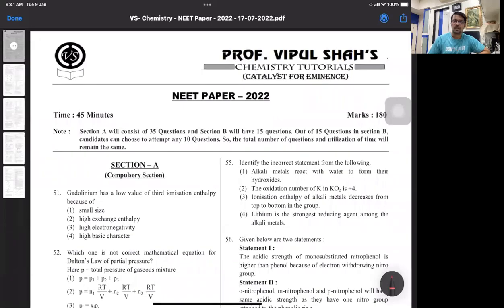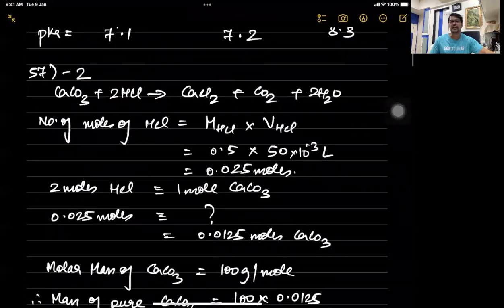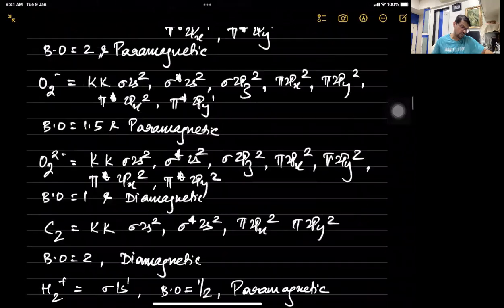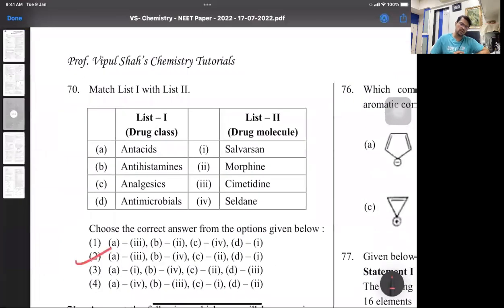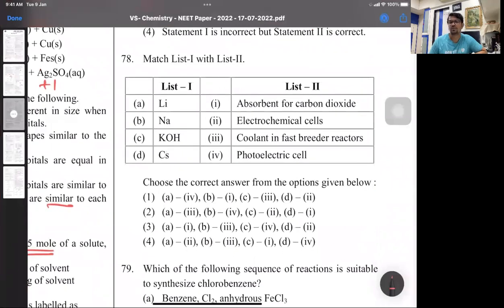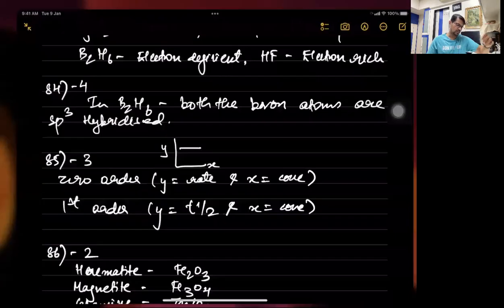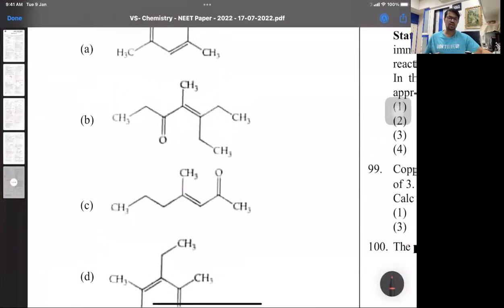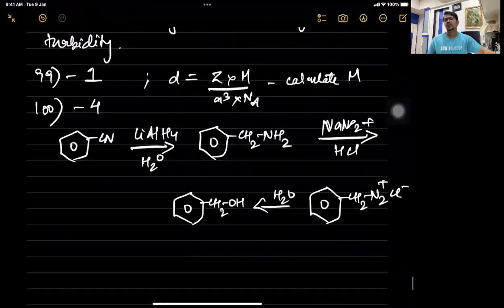NEET 2022 Chemistry Solution